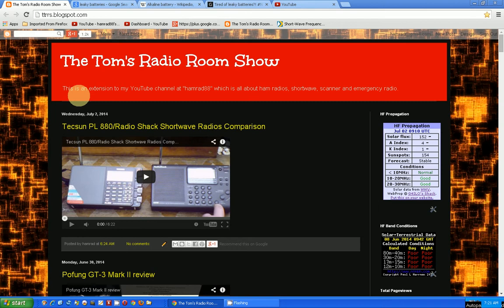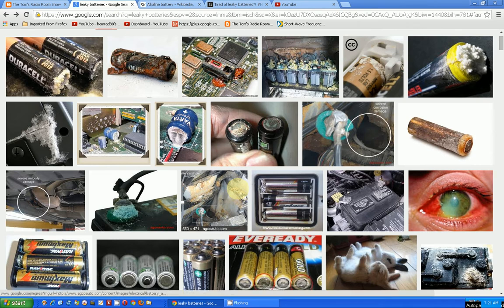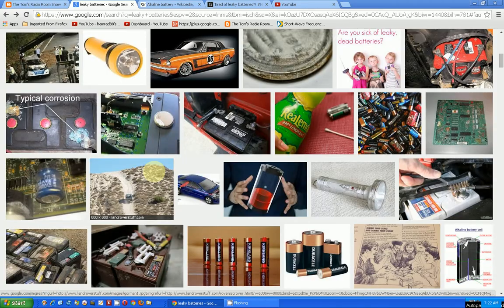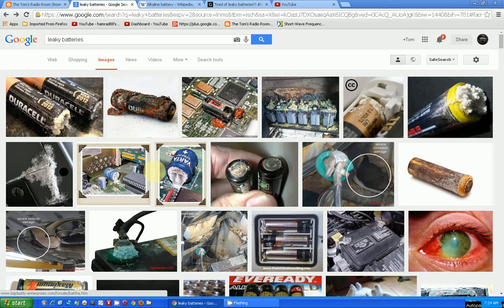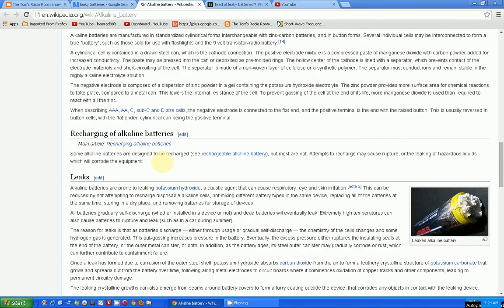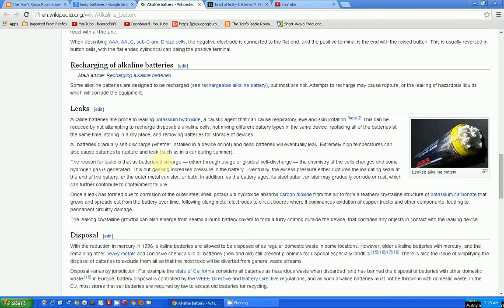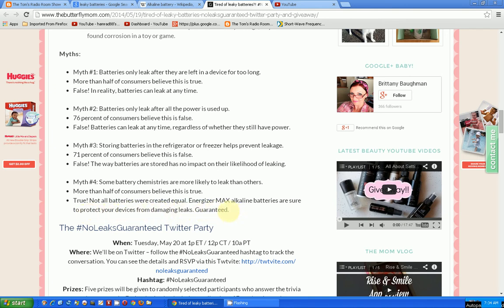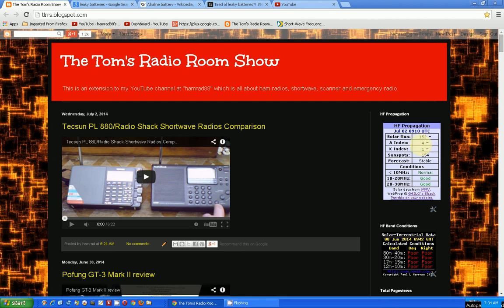TRRS #0332 - Have You Checked Your Batteries?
Just a reminder to check your devices that have batteries in them and make sure they are not leaking.  If you don't need the batteries in them, remove the batteries to present damage.